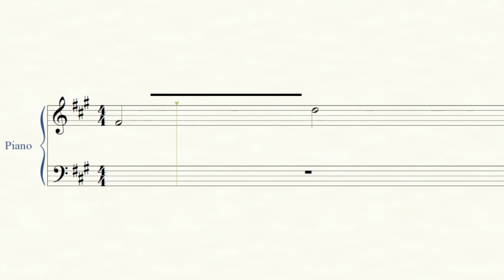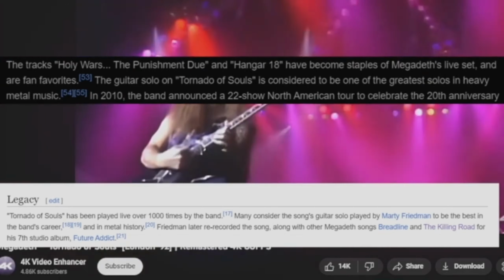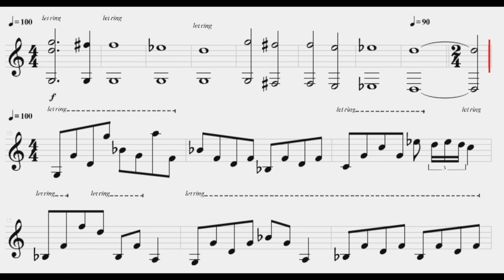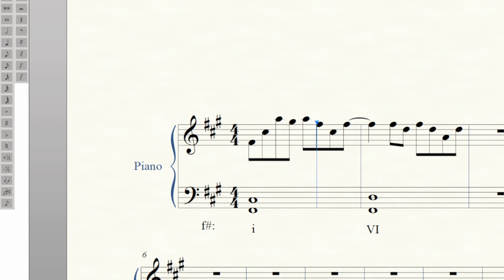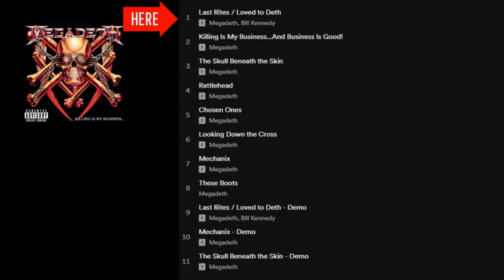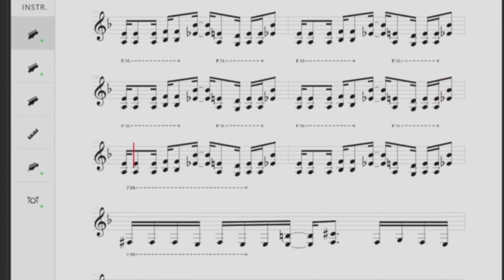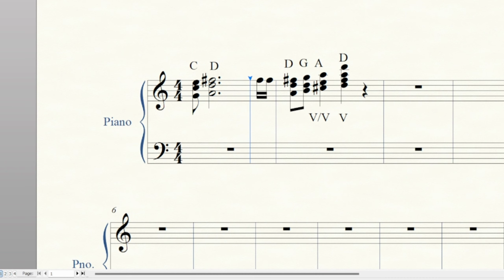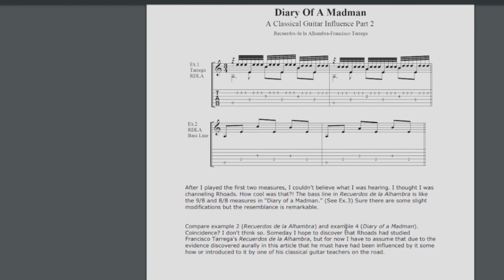Genius Metal Music Theory For 30 Minutes Straight…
0:00 intro

0:42 Crazy Train - Randy Rhoads

03:29 Tornado Of Souls - Megadeth

05:16 Air - Jason Becker

08:05 Laid To Rest - Alexi Laiho

09:18 Voice of the Soul - Chuck Schuldiner

10:15 Zombie Ritual - Chuck Schuldiner

11:52 Welcome Back, O' Sleeping Dreamer - Lorna Shore

16:56 Last Rites / Loved To Deth - Megadeth

21:27 Runnin' With The Devil - Eddie Van Halen

25:34 Dairy Of A Madman - Randy Rhoads

My gear, tools, and theory stuff I like:

The best(and longest) theory book

Picks I use for shredding

Classical Guitar Nail Filer

Bach's Lute Suites For Guitar

Genius Metal Music Theory For 30 Minutes.  Music Theory of Randy Rhoads, Alexi Laiho, Megadeth and Dave Mustaine, Eddie Van Halen, Chuck Schuldiner, and more.